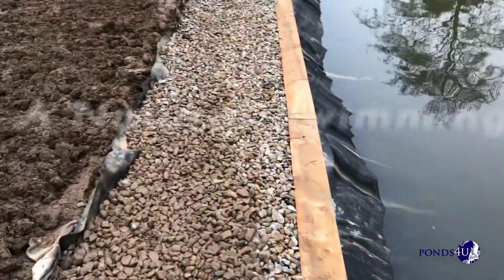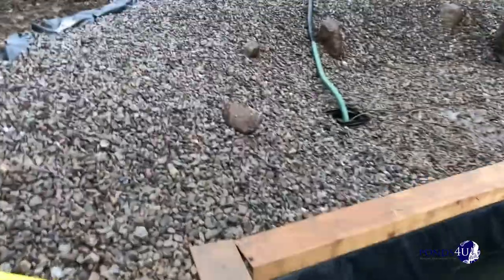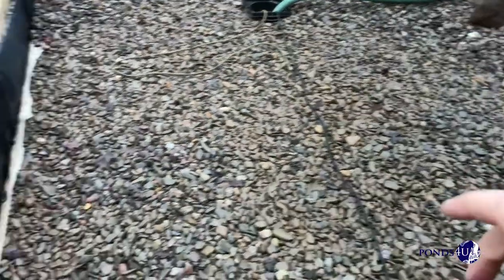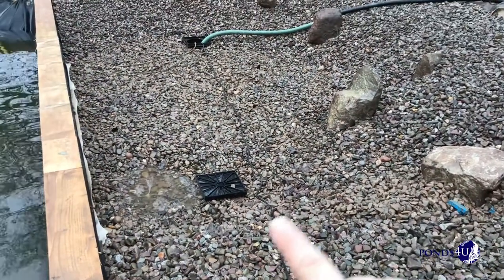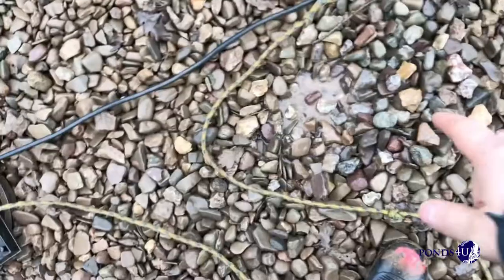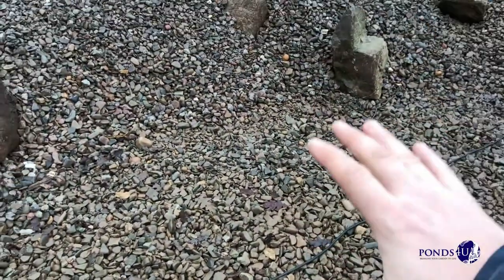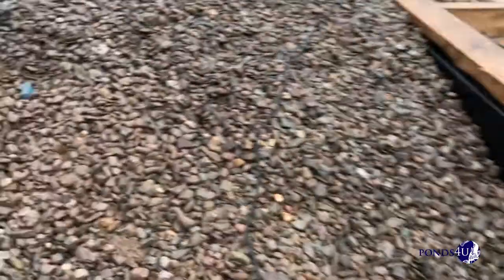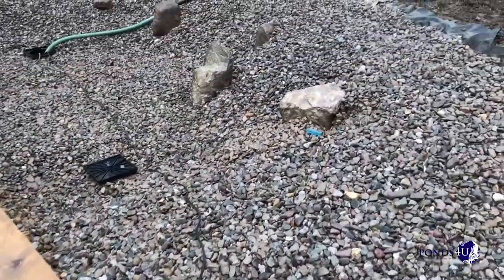Building a Natural Swimming Pool - Wetland/Bog Filters Explained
Our natural swimming pool build is almost done. Today we show you the almost finished product along with an explanation of 'wetland' or 'bog' filtration -  a method that uses pebble layers and pond plants to filter the water back into the pond.